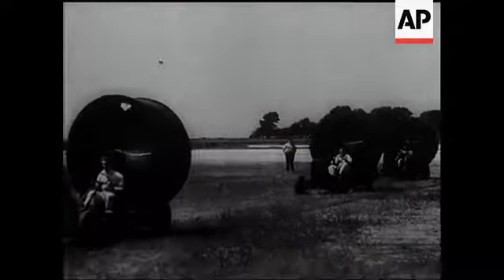Wind Machines To Train Glider Pilots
(3 Jul 1941) A wind machine is used to create realistic conditions for trainee glider pilots at Lockport, Illinois.